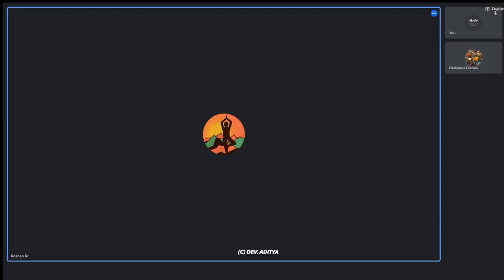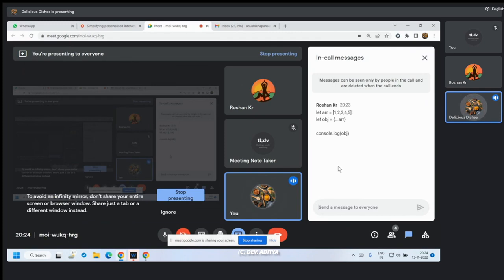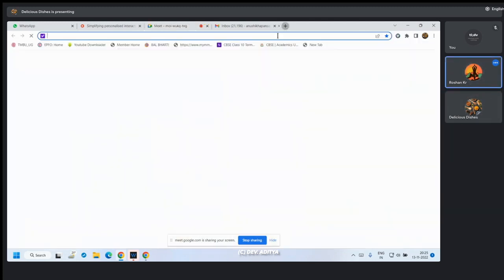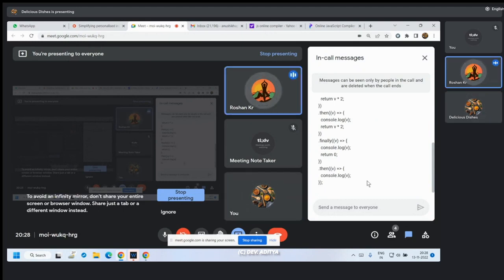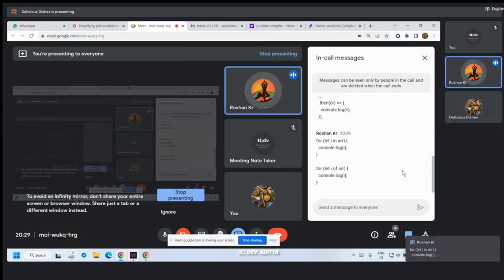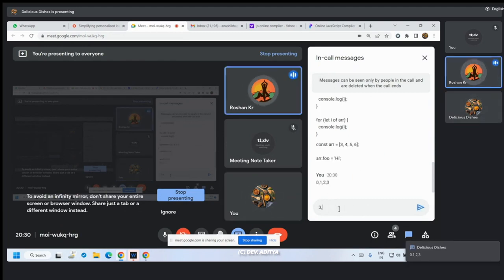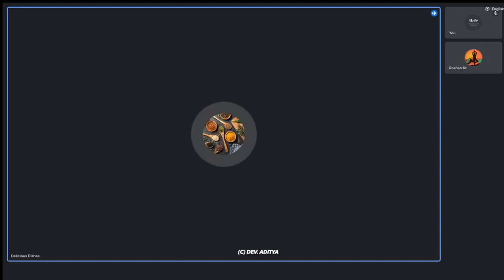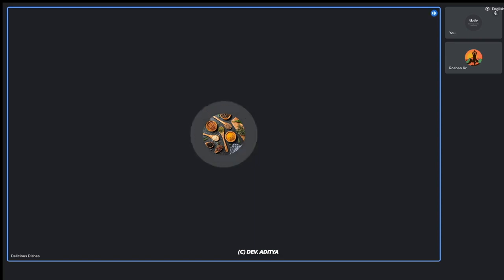Fresher's Frontend | Javascript 🎉 | ReactJs Interview (Mock) [Most Asked Questions -2023]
react js interview questions 2023
react js interview-questions github
react js interview questions pdf